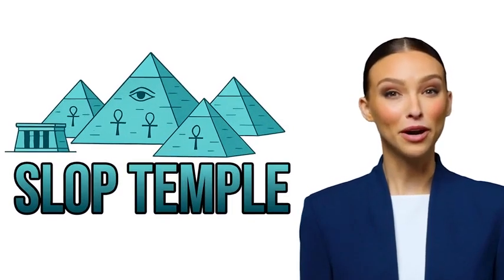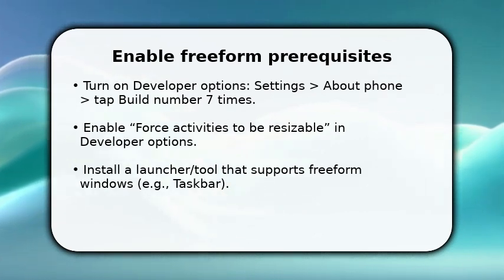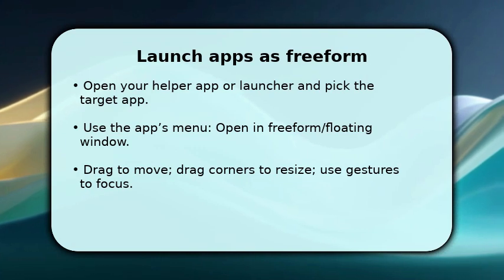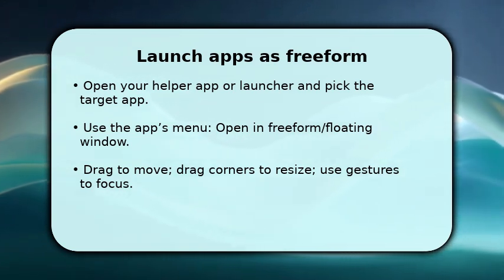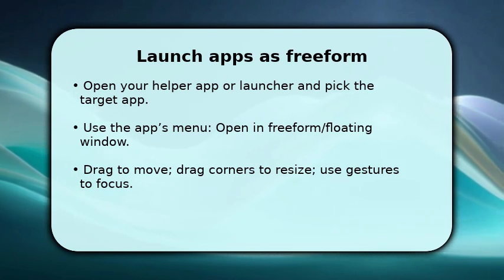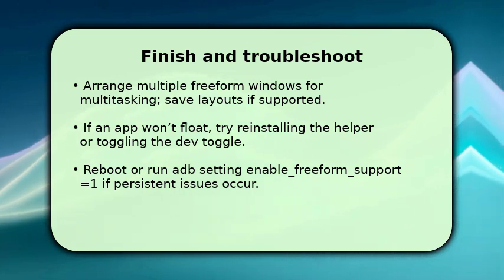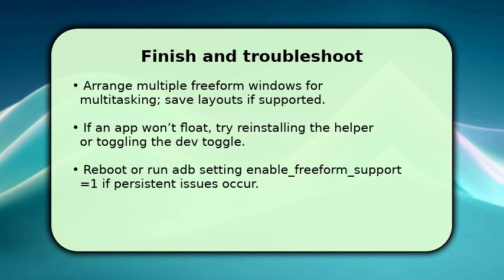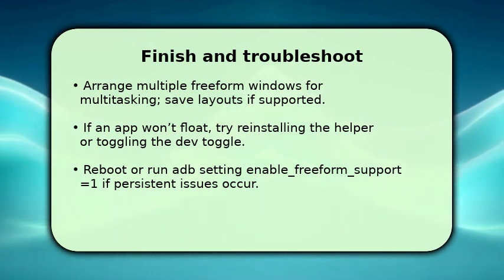How to Use Freeform Windows in Android (only Way)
How to Use Freeform Windows in Android (only Way) | 🔒 Surfshark VPN Deal — Stay private and secure. $1.99/mo + 3 Months Free ▸

Discover the essential guide to mastering freeform windows in Android. This video will walk you through each step, ensuring a seamless experience with only one way approach.

freeform window on Android, Android UI tutorial, one-way navigation method, customize your app's interface, interactive freeform windows guide, user interaction in apps, designing for touch screens, smooth scrolling techniques, optimizing user experience with custom controls, intuitive mobile design